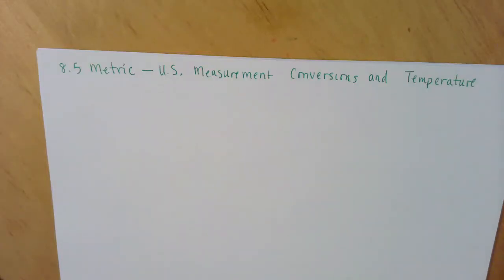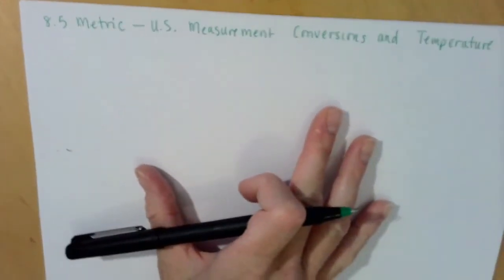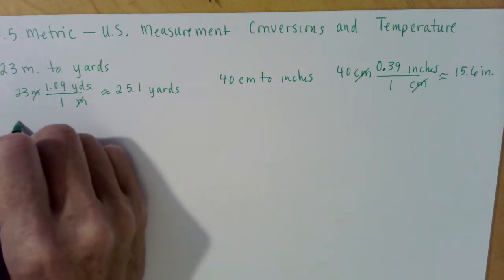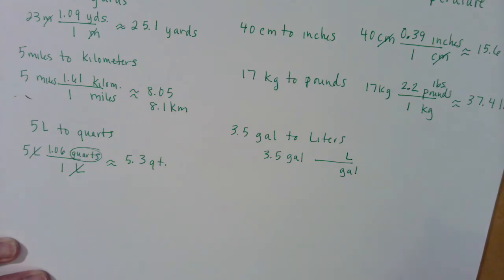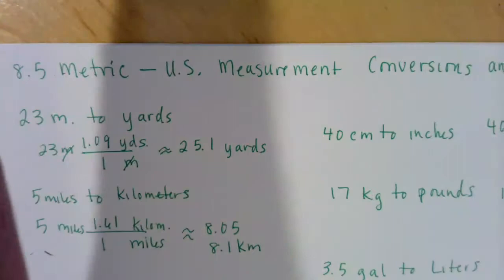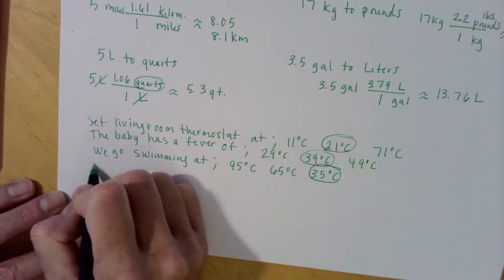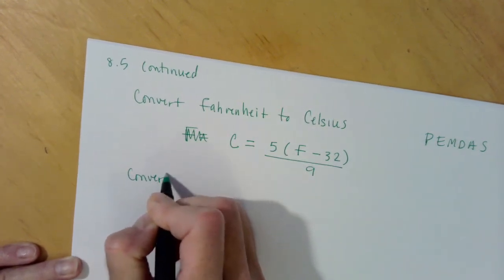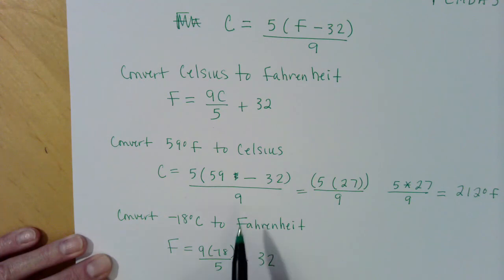950 8.5 Metric - U.S. Measurement Conversions and Temperature